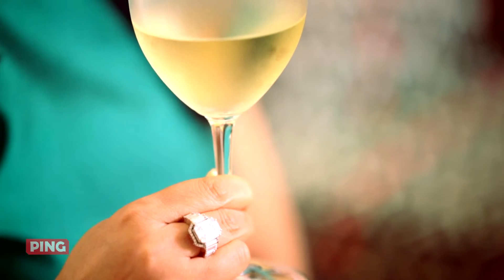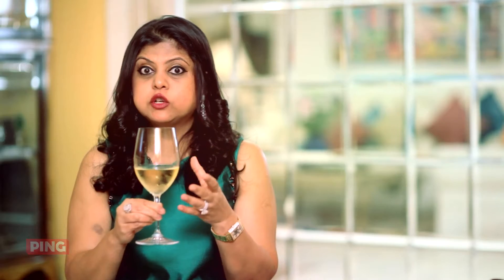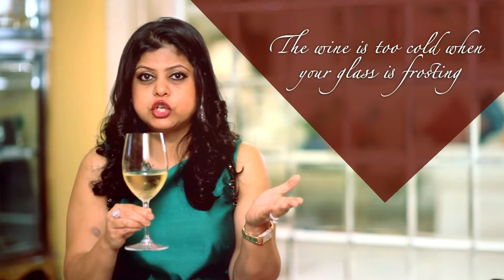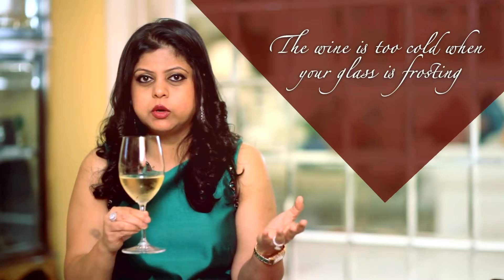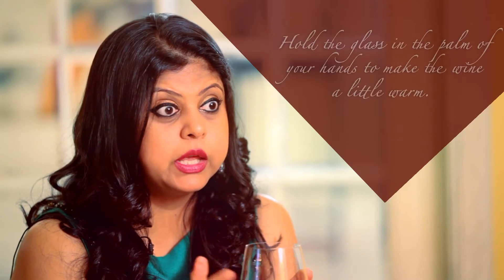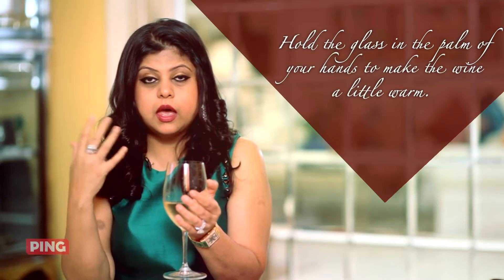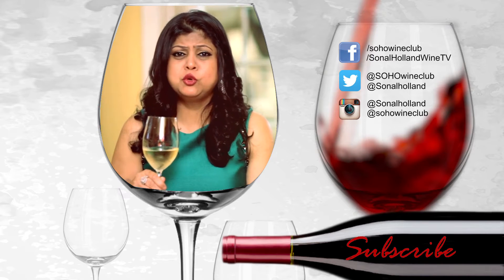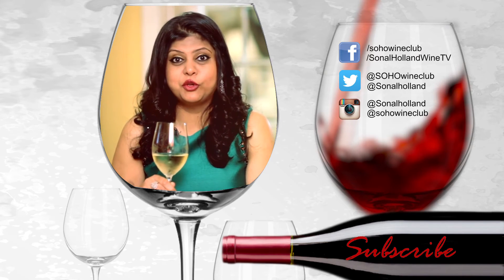The Perfect Guide to Wine Temperature || Sonal Holland || Wine TV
Wine can't be had too cold or too warm it needs to be just right for you to enjoy it.